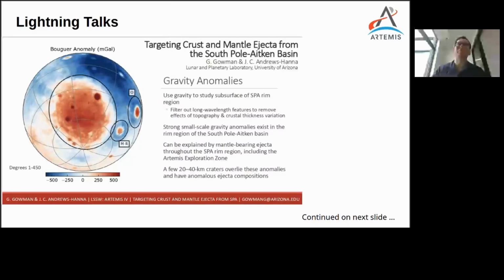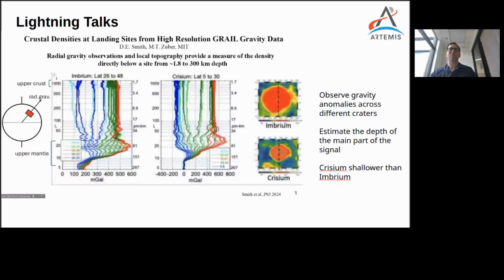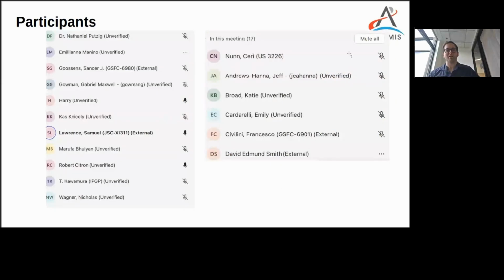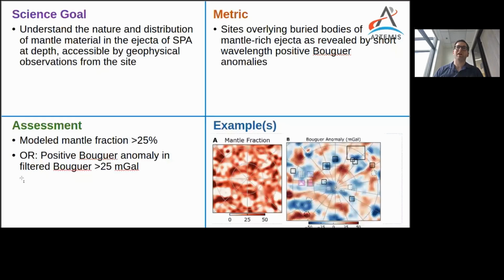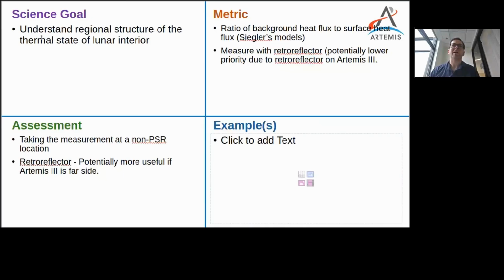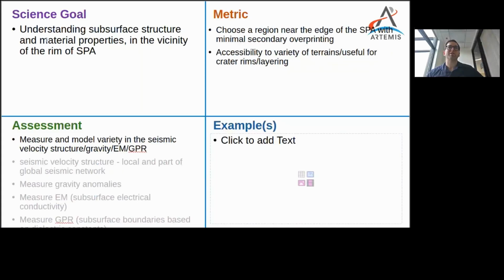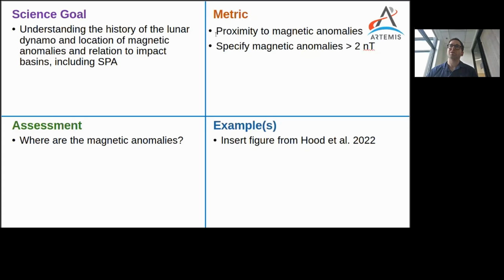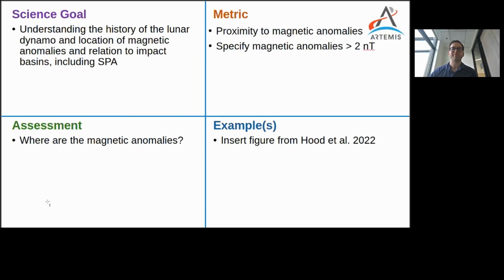Lunar Surface Science Workshop: Artemis IV Landing Site Workshop: Geophysics Breakout Group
Geophysics Breakout Group